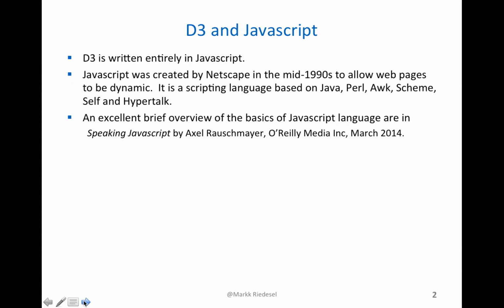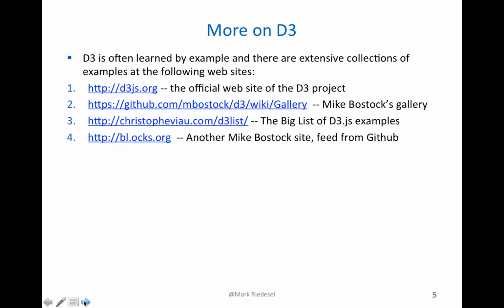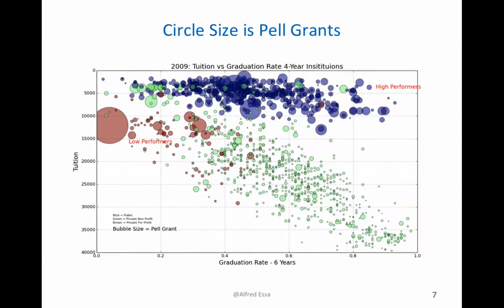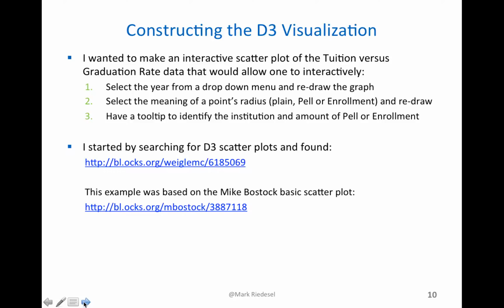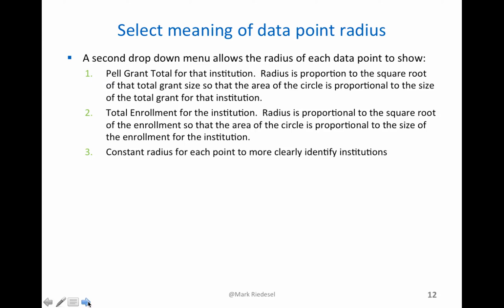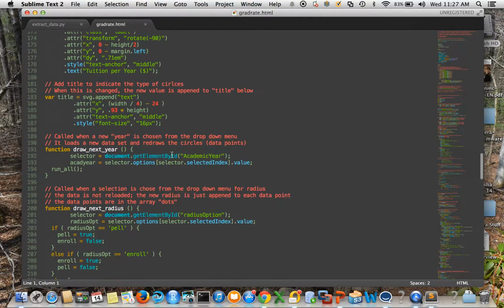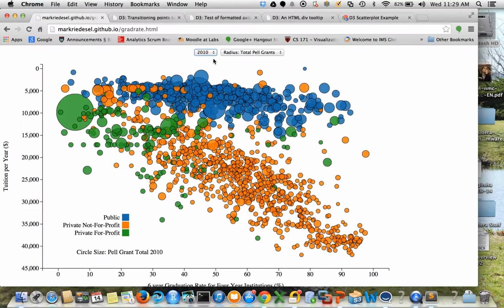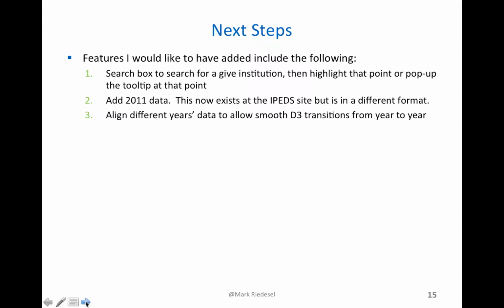CSCI E-63 D3 Data Visualization Mark Riedesel 15 Minutes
The longer video for CSCI E-63 2014 D3 Data Visualization Final Project